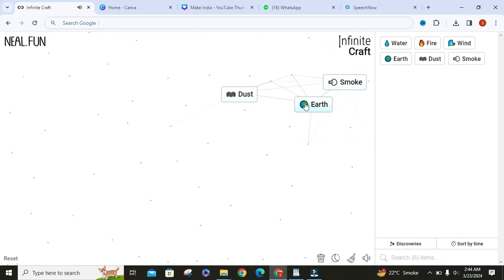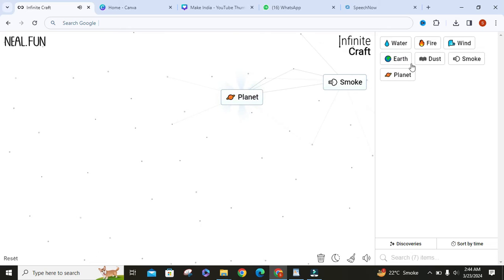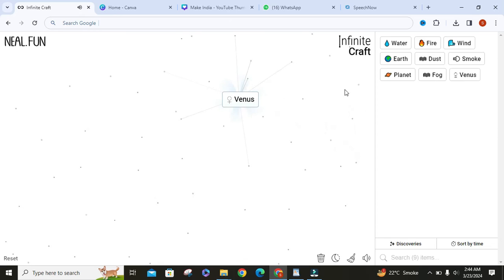How To Make Life In Infinite Craft | Get Life In Infinity Craft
Learn how to make or get life in an infinite craft game.